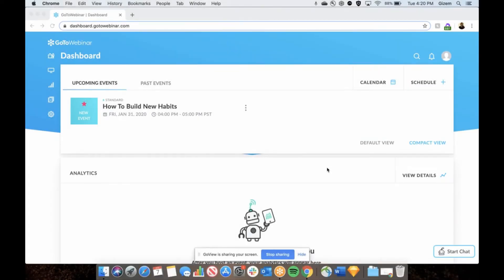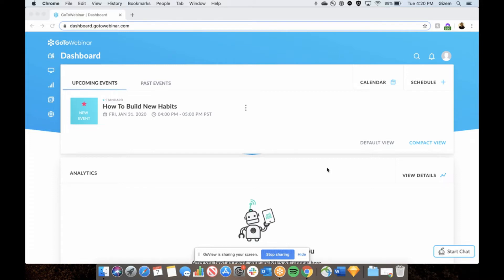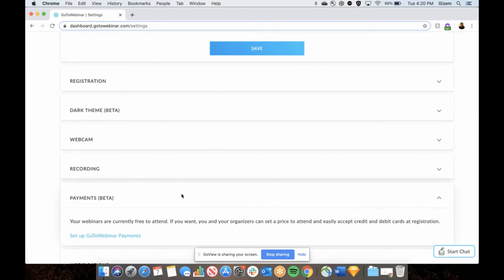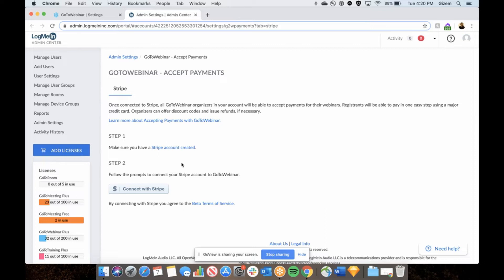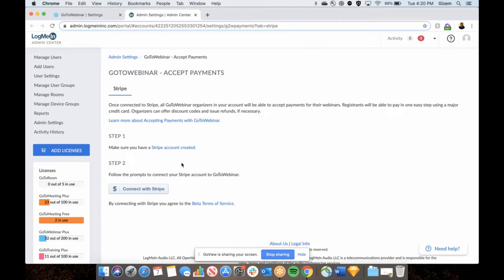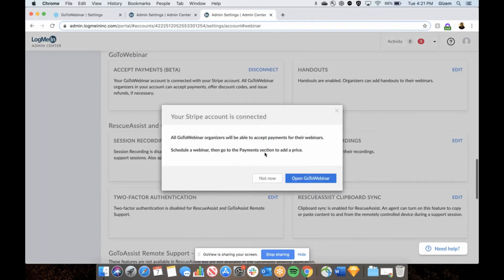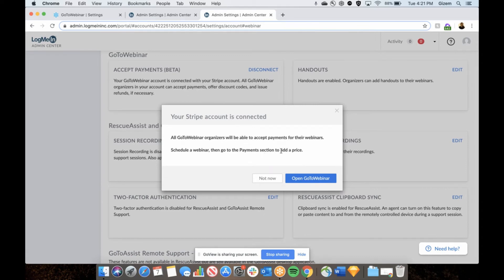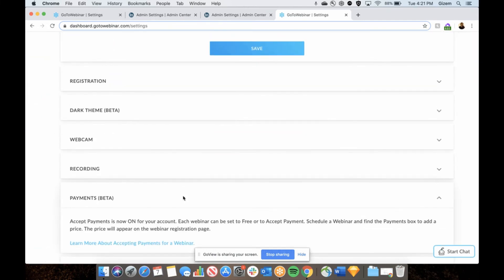GoToWebinar: Connecting GoToWebinar to Your Stripe Account